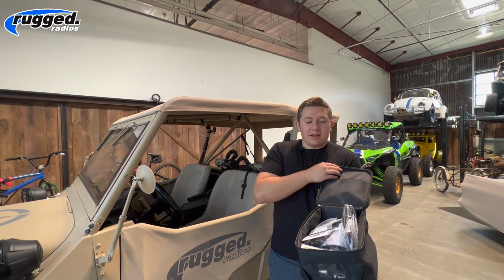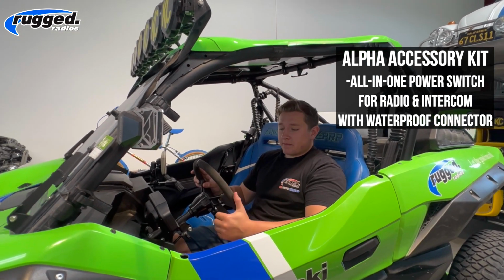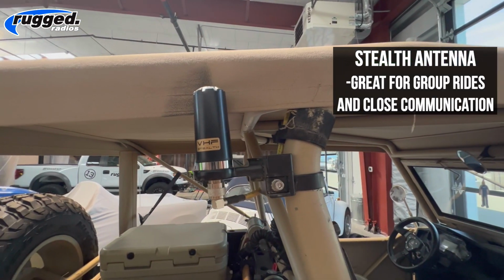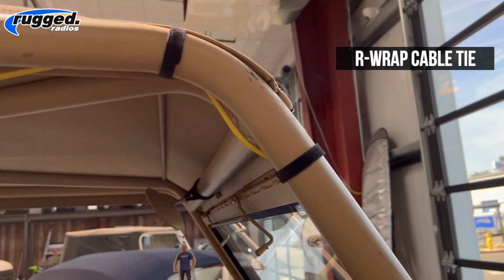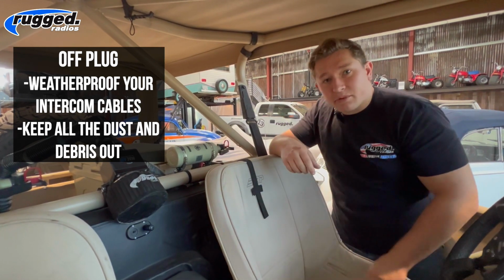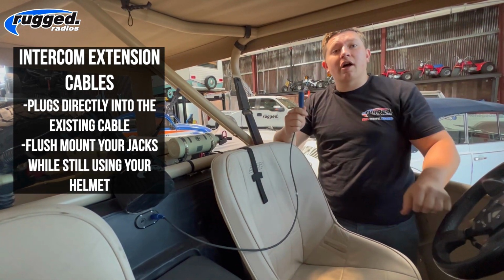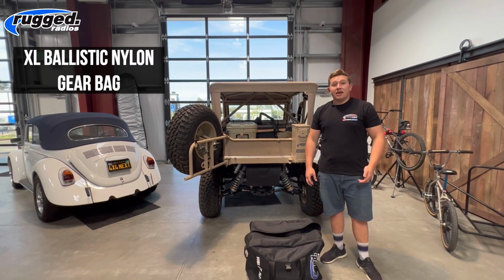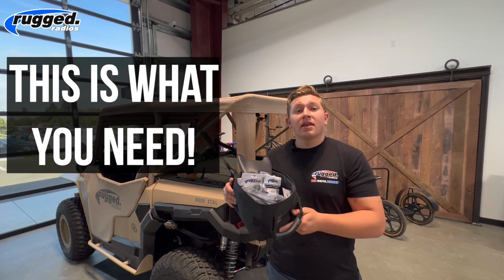Upgrade your UTV Radio Install with these MUST HAVE's in the Alpha Accessory Kit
Keep the dust out, keep it dry, and be stealthy by adding the Alpha Accessory Kit to your UTV / SxS Rugged Radio installation.

This kit has the Baja Boot weather guard included that it Baja proven to keep the water, silt and dust out of your radio and intercom connections. It also includes the Stealth Traveler Antenna and Flush Jack Mounts to keep things inconspicuous. Other must haves for your radio system are the Magnetic Radio Mount and a Magnetic Intercom/Radio cover.  Take your UTV to the next level with the Alpha Accessory Kit! Additional "off-plugs" for the Flush Mount Jacks keep dust and liquids out of the female NEXUS jack plugs for headsets or helmets. Included is the All-In-One power switch for the radio and intercom that turns both on with the flip of a switch. The connector unit on the switch is waterproof! Finally Rugged Radios R-WRAP reusable cable ties make running cables easy and they don't pinch wires (which is not good for all your radio equipment if you use zip ties and pinch the wires).

Kit includes;
-Magnetic Radio & Intercom cover
-All-in-One power switch for radio & intercom with waterproof connector
-VHF Stealth Traveler Antenna
-Baja Boot weather guard for radio & intercom
-R-WRAP reusable cable ties (20 pack)
-Off Plugs for NEXUS jack (2)
-Single flush jack mount (2)
-Rugged gear bag

Intercom extension cables are included with the helmet kit option to provide the additional cable length needed to plug into the flush jack mounts.

0:00 - Intro
0:08 - The Alpha Accessory Kit
0:13 - Waterproof Toggle Switch
0:29 - Magnetic Cover
0:44 - Stealth Antenna
0:53 - R-Wrap Cable Tie
1:06 - Flush Jack Mounts
1:15 - Off Plugs
1:23 - Extension Cables
1:34 - Baja Boot
1:42 - XL Gear Bag
2:00 - Take Your Communications to the Next Level!